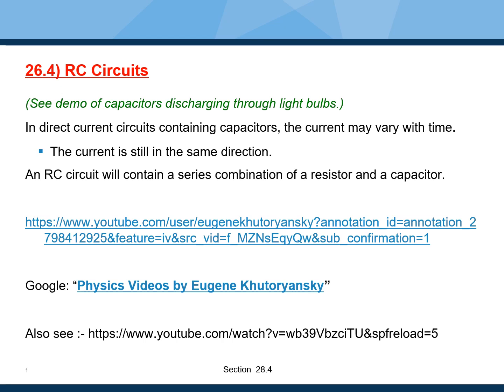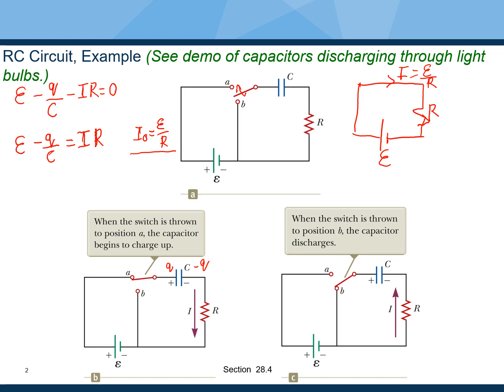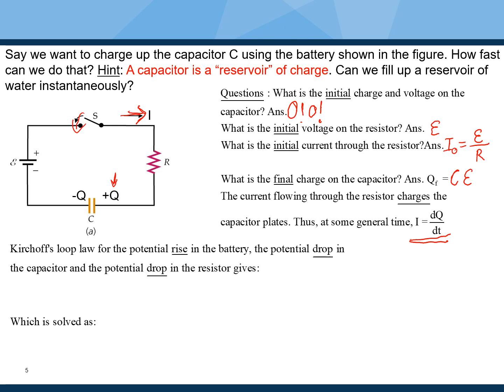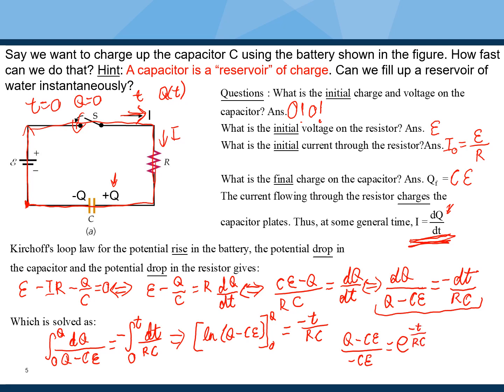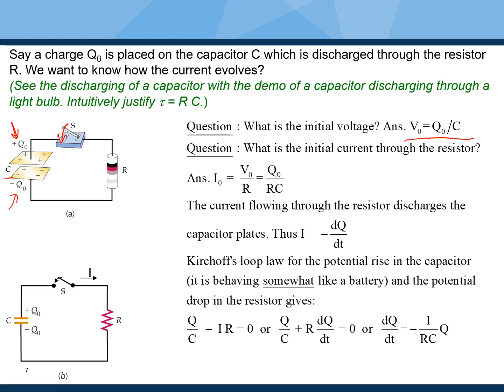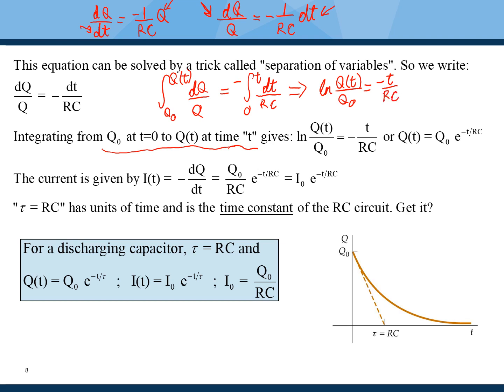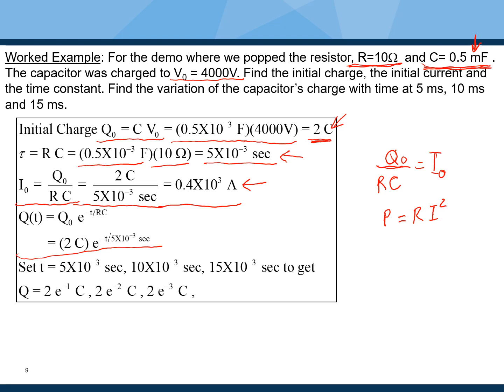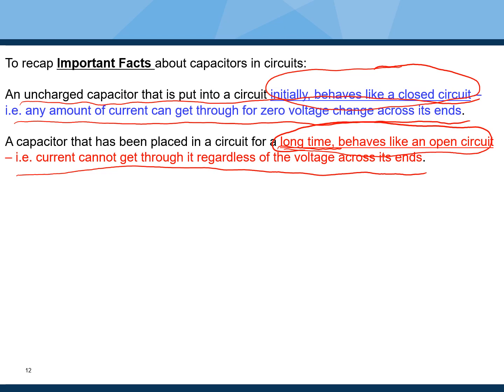Chapter 26 Unit 04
This video covers Chapter 26 titled "Direct Current Circuits" from the course text "University Physics With Modern Physics" 15th edition by Hugh Young and Roger Freedman.